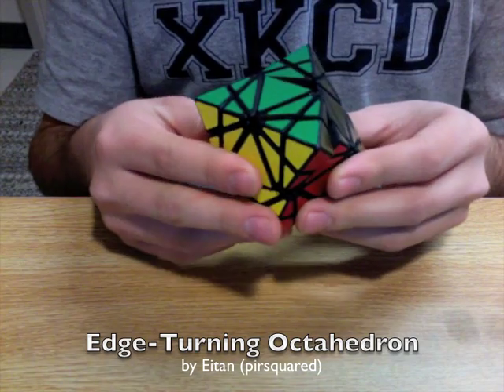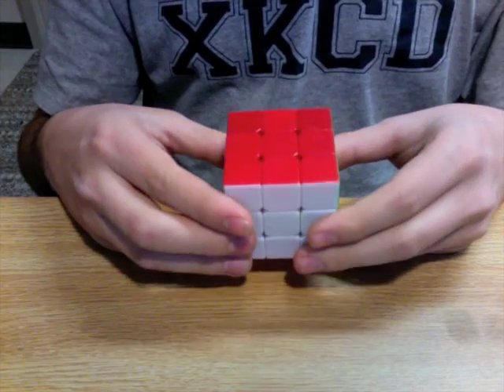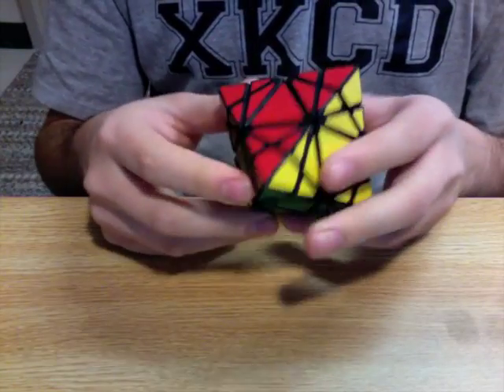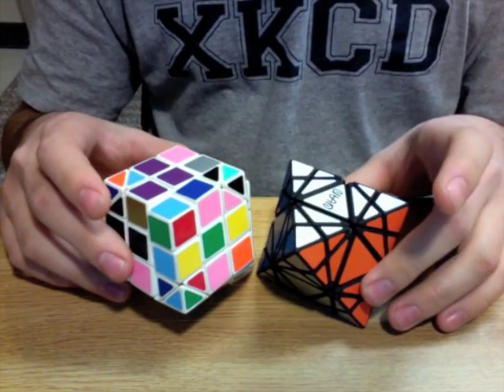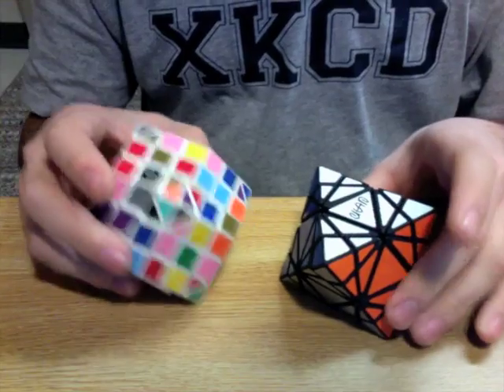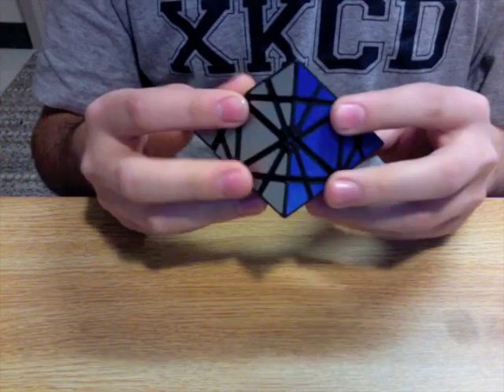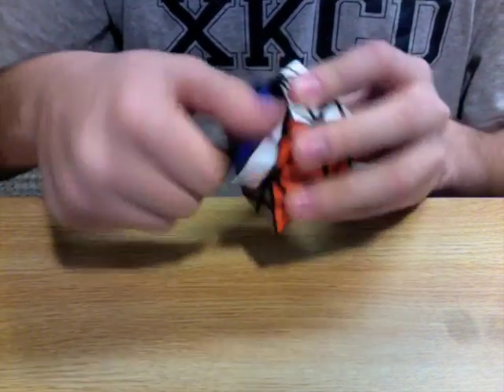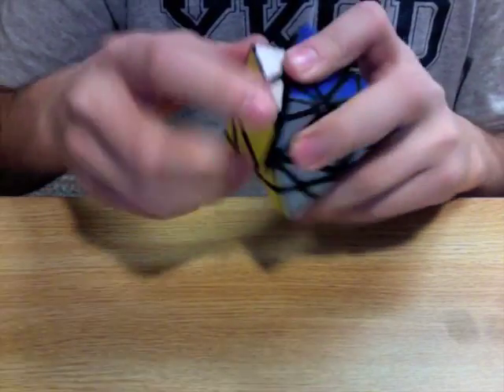Edge-Turning Octahedron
This puzzle completes the set of all the general types of twisty puzzles that can be made from the platonic solids (face-turning, vertex-turning, and edge-turning).  All of them have now been made, many of them mass-produced.

CORRECTION:  I was mistaken about this puzzle creating the milestone, as the 24-octahedron already fills the edge-turning octahedron slot.  Oh well.  It's a great puzzle in any case!

This puzzle is now available as a DIY kit for $99.99 at my Shapeways shop:

You must order all 3 parts to receive the full puzzle.